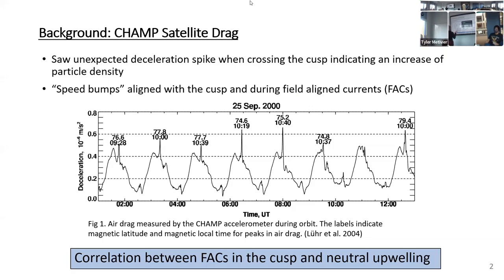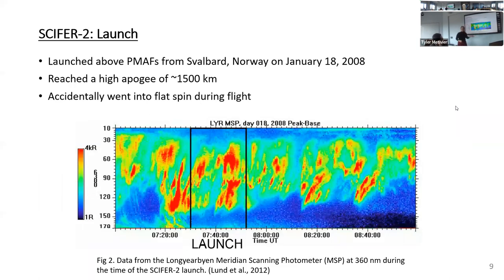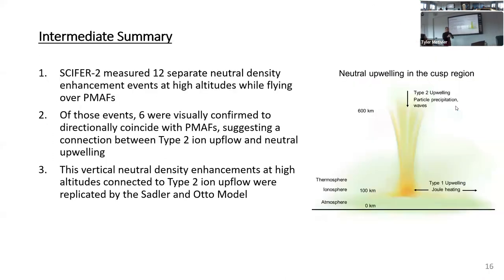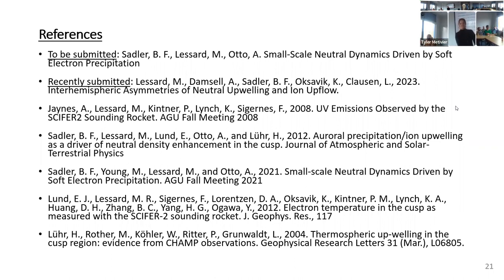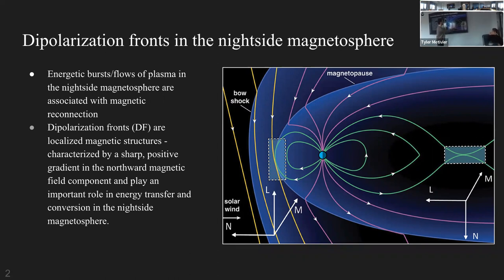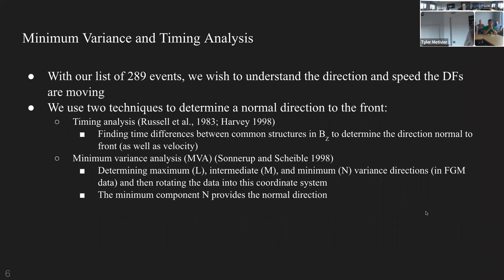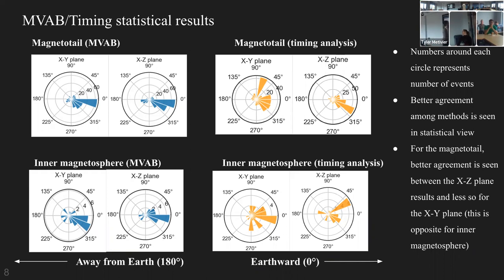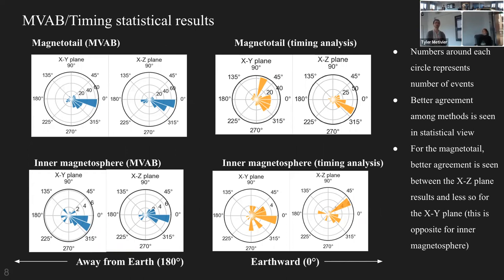High Altitude Neutral Upwelling in the Cusp / Contrasting DF Structure and Dynamics with MMS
UNH Space Science Seminar (Graduate Student day): April 19, 2023

Speaker:
Jenna Burgett
UNH

Title:
Investigating High Altitude Neutral Upwelling in the Cusp

Speaker:
Tyler Metivier
UNH

Title:
Contrasting Dipolarization Front Structure and Dynamics with MMS